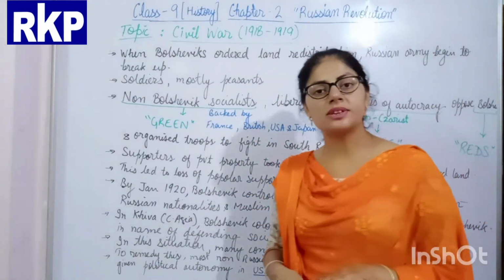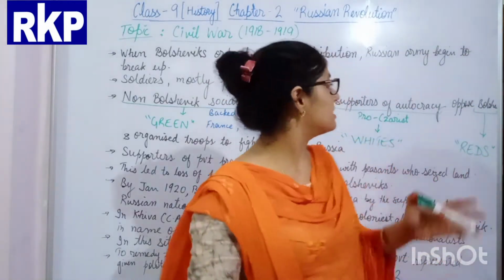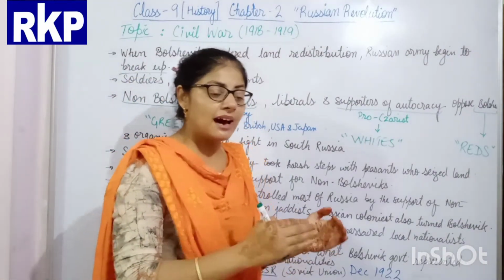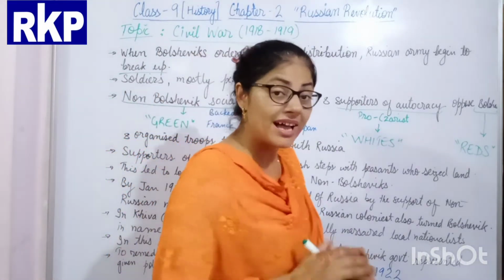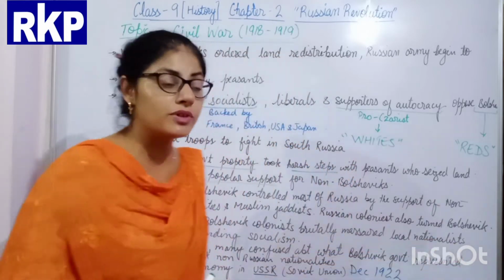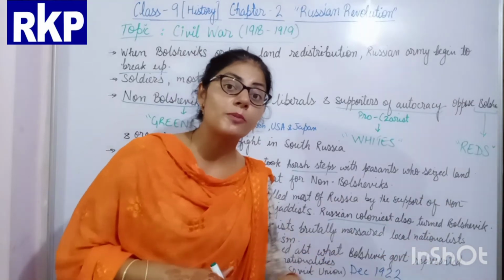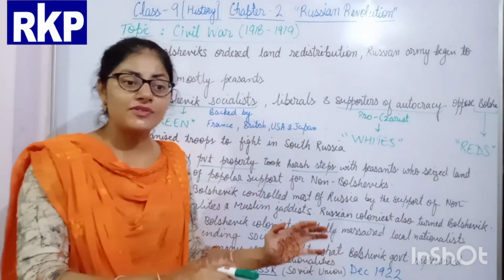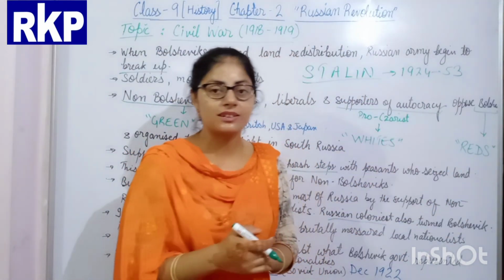Civil War in Russia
History # Class 9 # Chapter 2 # Russian e